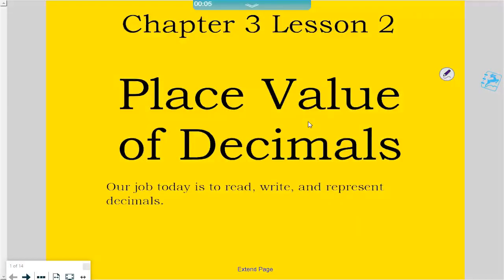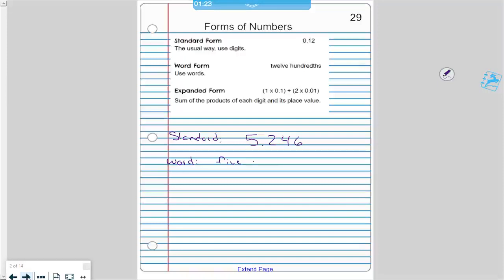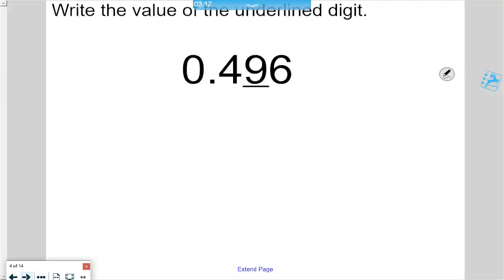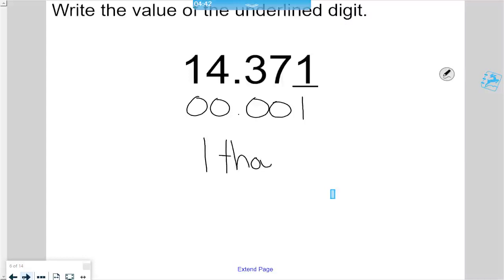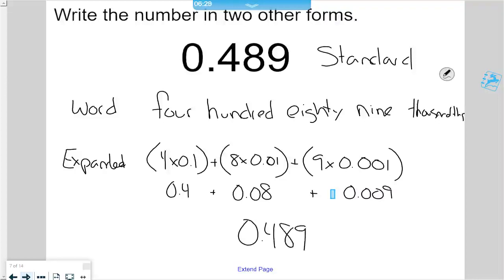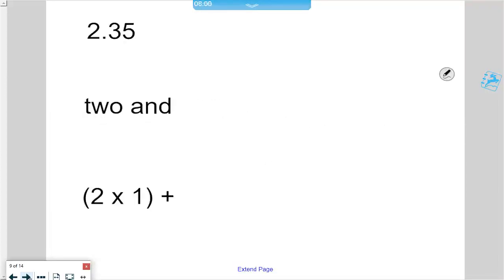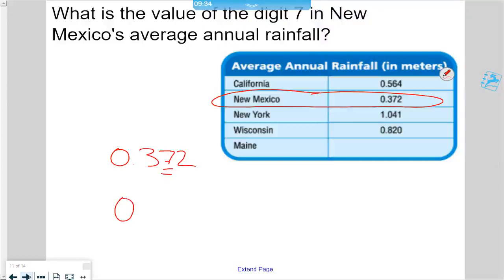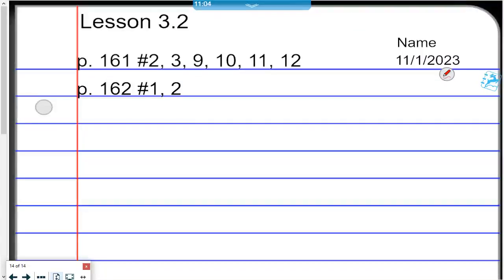Lesson 3 2 Decimal Place Value